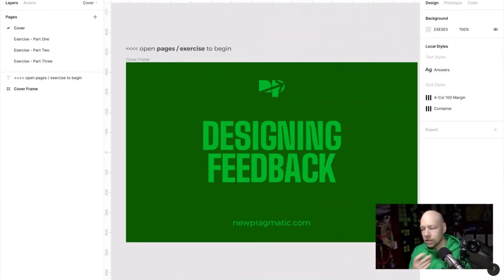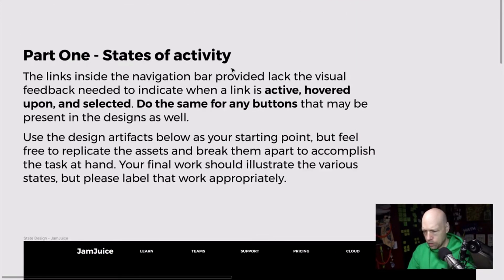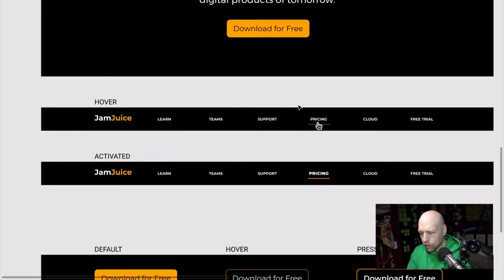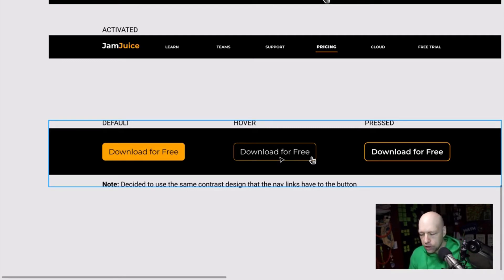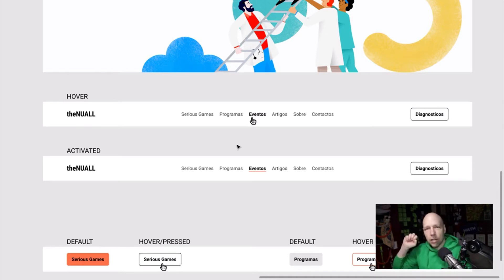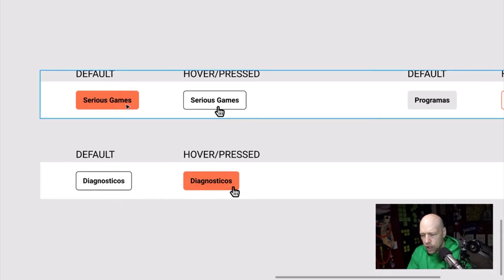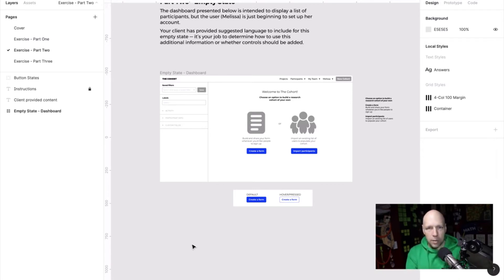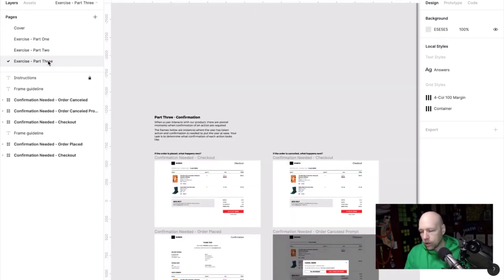Feedback Loop - March 30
Daily feedback session for New Pragmatic students.